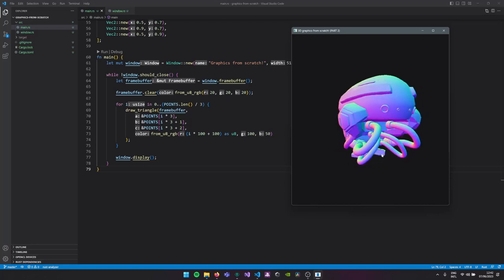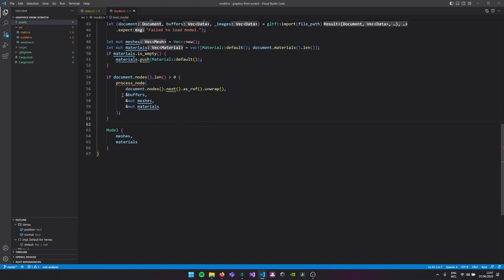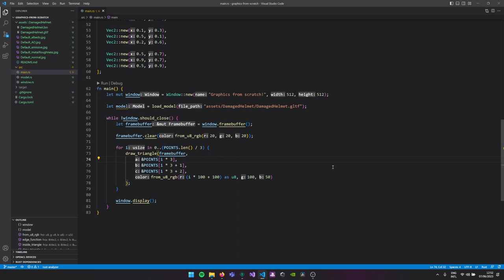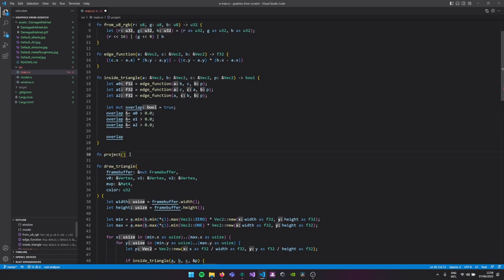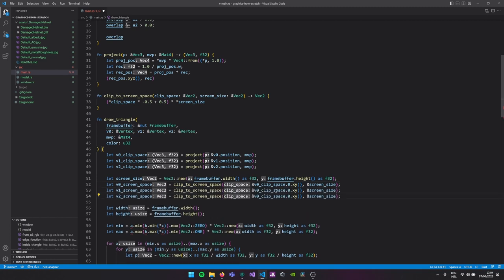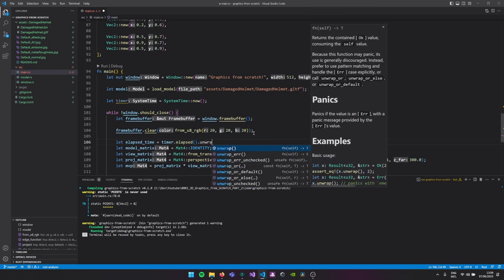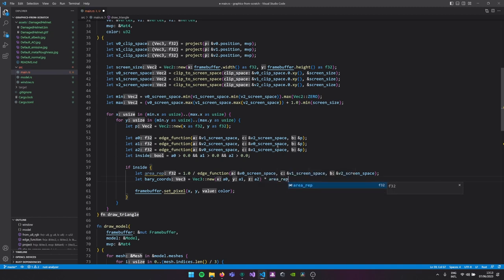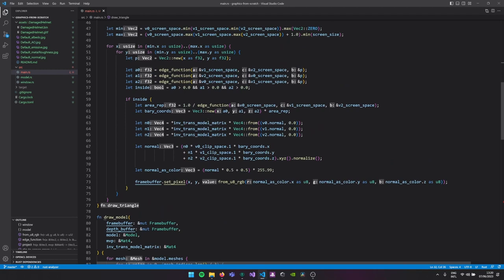3D Graphics from SCRATCH - PART 2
In this video I'll explain how to load a glTF file using the gltf crate. After that we'll transform the vertices from 3D into 2D space using a model, view and projection matrix. Finally we'll learn about barycentric coordinates and how to use them to interpolate between vertex properties.

0:00 Intro
0:20 glTF loading
8:40 MVP matrix
12:03 Draw model
18:06 Clip & Screen space
24:55 Fix artifacts
27:16 3D model!
27:46 Barycentric coordinates
32:40 Normals in world-space
35:03 Depth buffer
41:52 Run in release
42:24 Aspect ratio fix
43:45 Outro